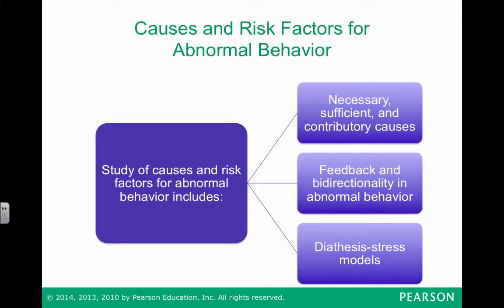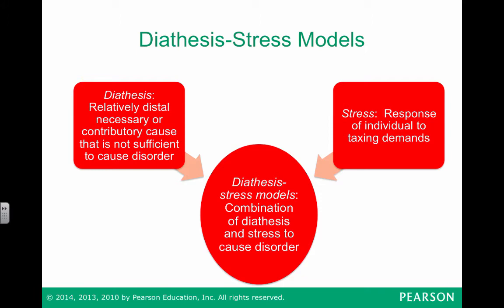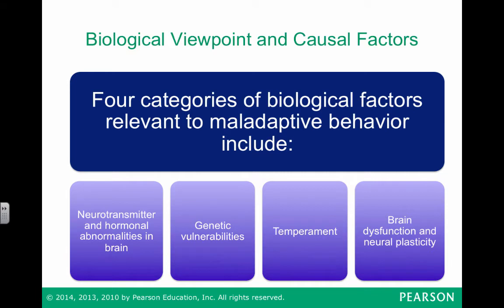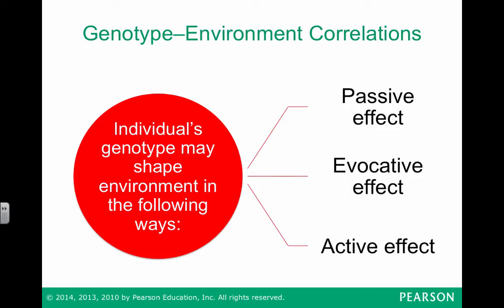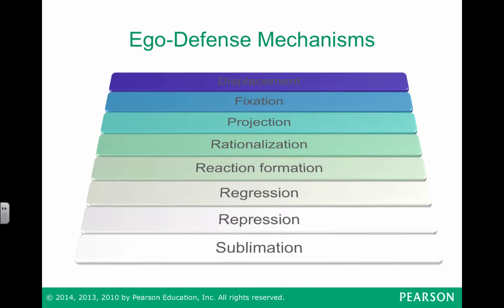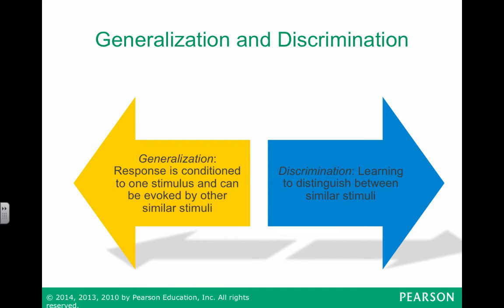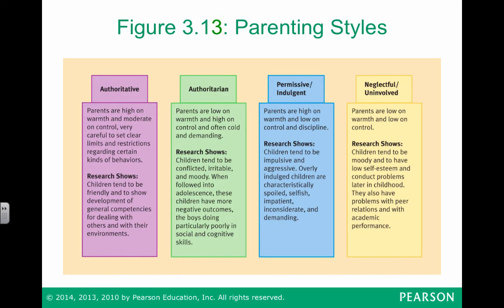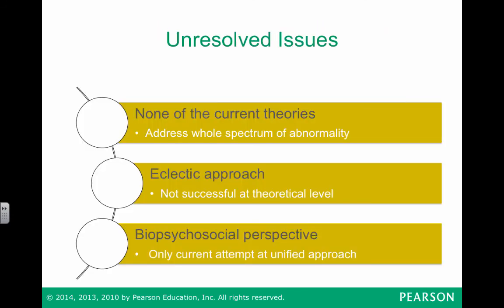powerpoint 3 psy315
Table of Contents:

00:00 - ABNORMAL PSYCHOLOGY SIXTEENTH EDITIONJames N. Butcher/ Jill M. Hooley/ Susan Mineka
00:08 - Causes and Risk Factors for Abnormal Behavior
00:33 - Necessary, Sufficient, and Contributory Causes
00:47 - Figure 3.1: Abnormal Behavior: Types of Causes
01:44 - Diathesis-Stress Models
02:49 - Diathesis-Stress Models
03:38 - Biological Viewpoint and Causal Factors
04:13 - Biological Viewpoint and Causal Factors
04:34 - Neurotransmitter and Hormonal Abnormalities
05:06 - The Relationship of Genotypes to Phenotypes
06:14 - Genotype–Environment Correlations
06:42 - Methods for Studying Genetic Influences
07:01 - Temperament
07:18 - The Psychodynamic Perspectives
07:30 - The Psychodynamic Perspectives
08:10 - Ego-Defense Mechanisms
08:23 - Psychosexual Stages of Development
09:00 - Figure 3.9: Classical Conditioning
09:37 - Classical Conditioning
10:22 - Generalization and Discrimination
11:01 - Observational Learning
11:44 - The Cognitive-Behavioral Perspective
12:17 - Figure 3.13: Parenting Styles
14:03 - Unresolved Issues